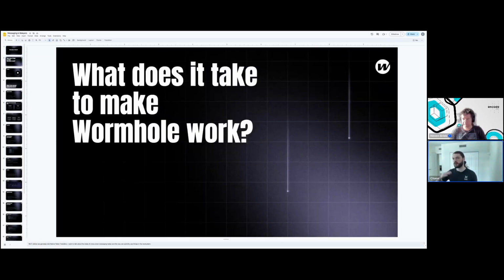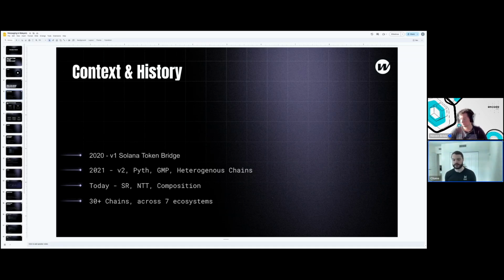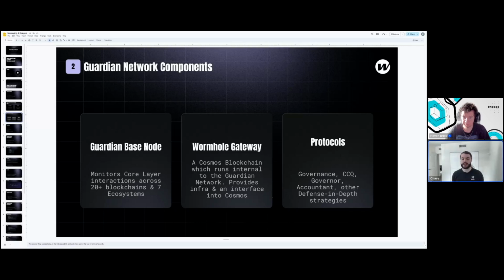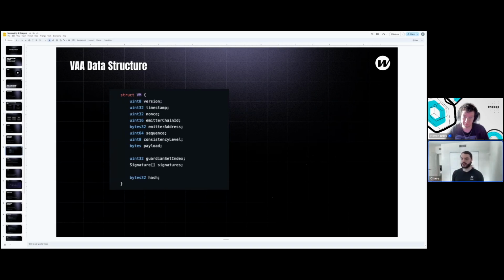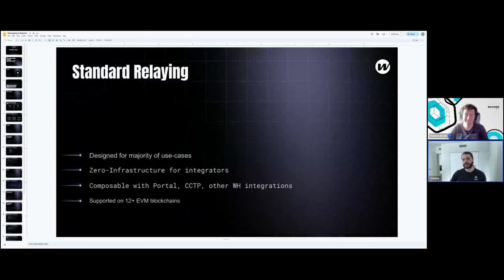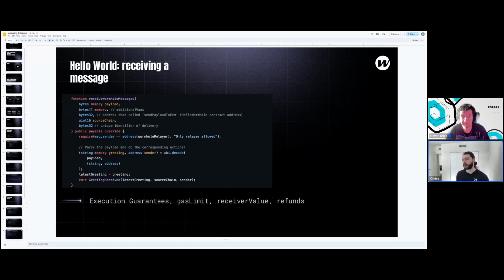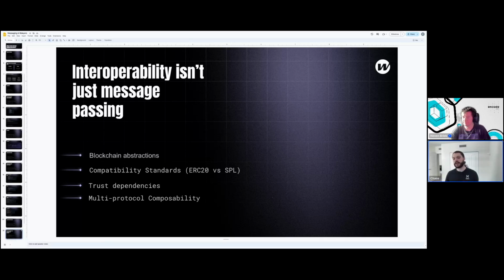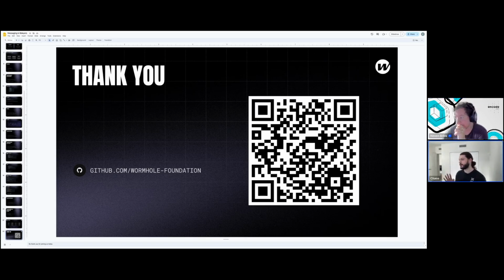Encode x Wormhole Educate: Messaging and Relayers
Learn about the technology behind messaging and relayers in the Wormhole ecosystem with practical examples. Chase Moran, xLabs details the core components of Wormhole as an interoperability platform.

About the Encode x Wormhole Educate series:
Encode x Wormhole Educate is a 4-week programme consisting of seven workshops covering Wormhole, the leading blockchain interoperability platform. Starting from its basic role as a message passing protocol, the programme will cover various topics, such as dApp building, cross-chain messaging and relayers, token transfer, queries and more! This programme is free and open for everyone, no matter their professional or educational background and level of coding knowledge.

1. General Questions
What is Wormhole? A Bridge?
What are attestations and why are they important?
Why are relayers necessary, and how do they work?
How does the Standard Relaying (SR) protocol operate?

2. Technical Implementation
How do you send a cross-chain message using Wormhole?
What are the key features and arguments for using the SR protocol?
How can you ensure secure and reliable message delivery?

3. Development and Usage
Can the Wormhole technology be used on popular testnets?
What are some ideal use cases for leveraging heterogeneous blockchains with Wormhole?

00:00 Introduction
01:03 Overview of Wormhole and Messaging Relayers
02:37 History and Evolution of Wormhole
03:00 Smart Contract Interoperability: Attestations and Relaying
10:48 Deep Dive into Wormhole's Guardian Network
16:49 Understanding VAAs and Core Contracts
19:59 Relaying and Standard Relaying Protocol
31:14 Advanced Relaying Strategies and Use Cases
37:31 Questions

About Wormhole
Wormhole is the leading interoperability platform powering multi-chain applications and bridges at scale. Its suite of open source protocols is being used by developers of over 200 applications and more than 1 million unique wallets to move various types of data across 30+ blockchains.

​The Wormhole platform has handled over 1 billion secure multi-chain messages for applications and teams like Uniswap, Circle, Lido, Synthetix, Pyth, and more.